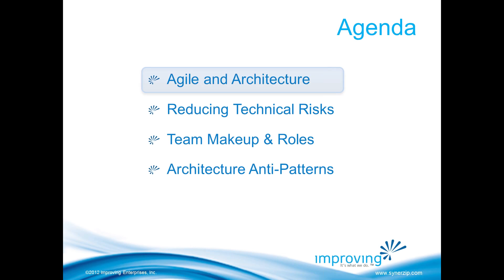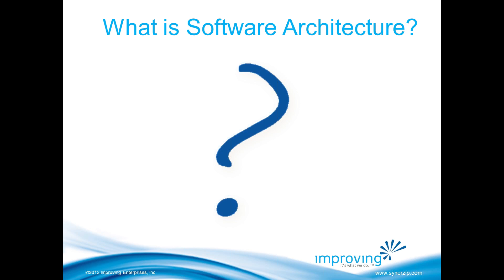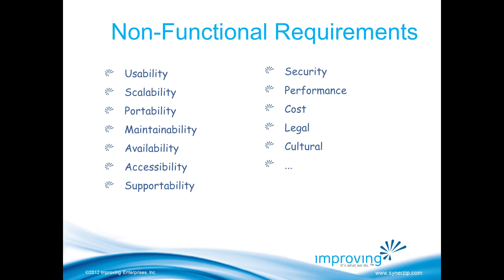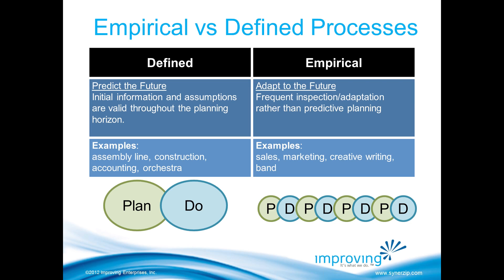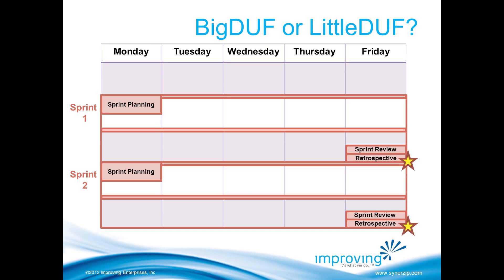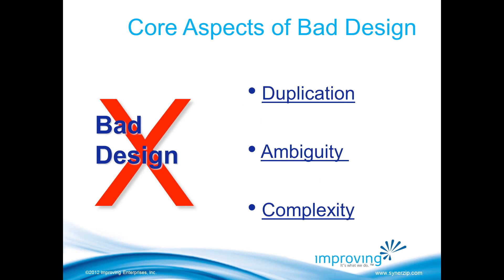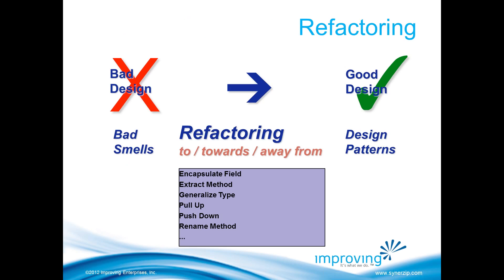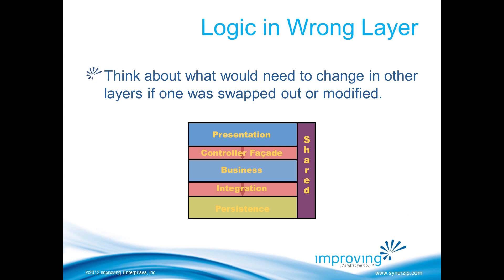[Webinar] - Architecture in an Agile World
This webinar discusses how to handle architecture and design in an Agile environment. For more on Agile and to download the full PPT on this webinar

So we now acknowledge that complete upfront requirements is an impossible mission. Agile approaches have emerged as a way to manage the creation of systems that can never be completely defined and are certain to change.

But what about architecture and design for these systems? How much is the right amount? How do you plan for emergent design? What is the architect's role on an agile project?

Join Don McGreal as he examines these questions and more in this deep dive into architecture in an agile world.

Topics will include:

    Role of the agile architect
    Agile Design
    Keeping change easy
    Reducing technical risks
    Capturing non-functional and technical requirements and constraints
    Dealing with technical debt
    Addressing architectural concerns within the Scrum framework
    Tests -- They're not just for finding bugs
    Architecture anti-patterns

Presenter:

In his role as VP of Learning Solutions at Improving Enterprises, Don McGreal is a hands-on agile consultant and instructor.

As a consultant, he has fulfilled many roles while ensuring that the clients get the most from each engagement: developer, business analyst, and agile coach.